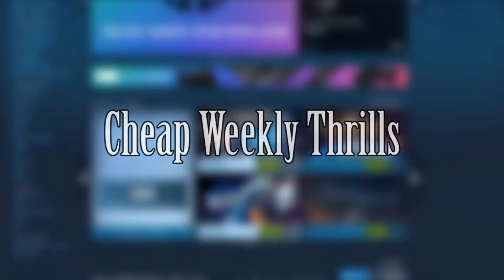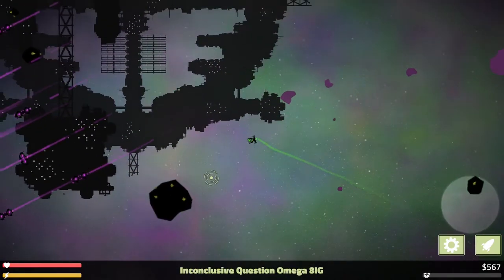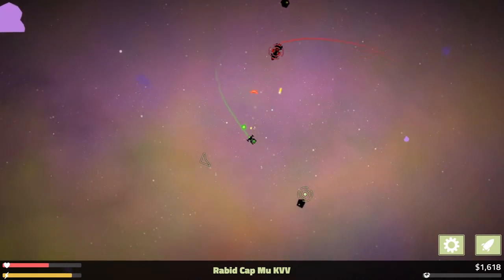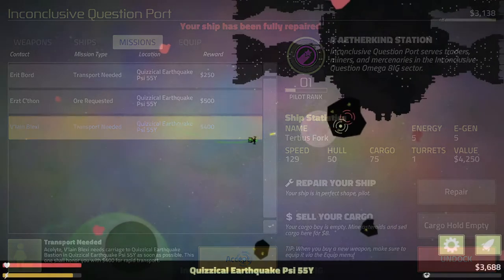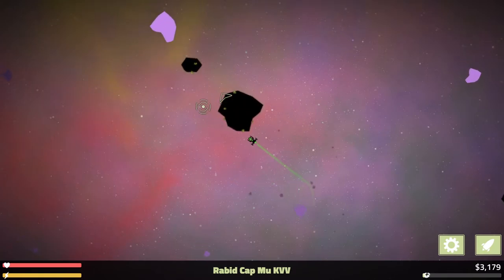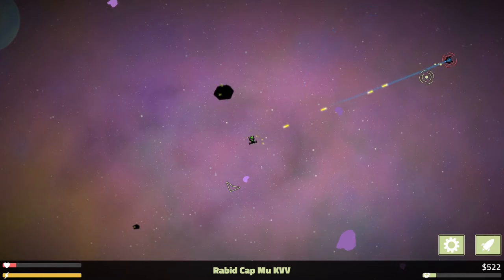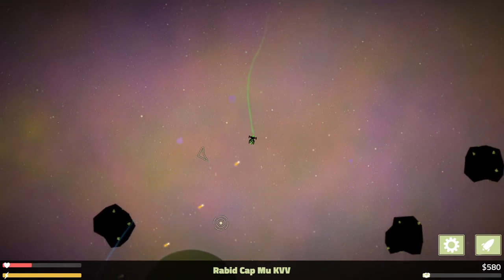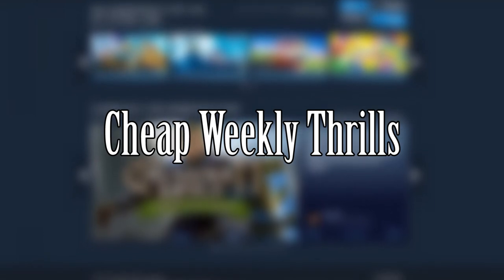Masteroid - Cheap Weekly Thrills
Welcome to the sixty-seventh week of Cheap Weekly Thrills! Each week, Matt finds a cheap and newly released game off of Steam and reviews it! This week is "Masteroid" by Narfox! Let us know what you think of the game, or what you bought off of Steam for $5 or less in the comment section down below!

Hosted By: Matt Westby (@Matt51Westby)